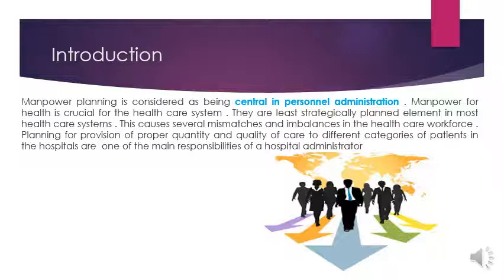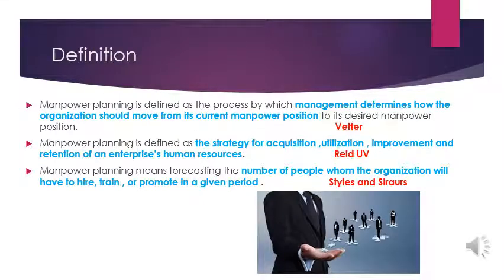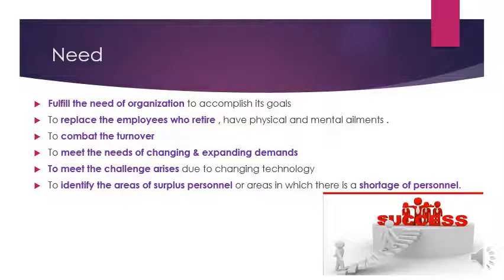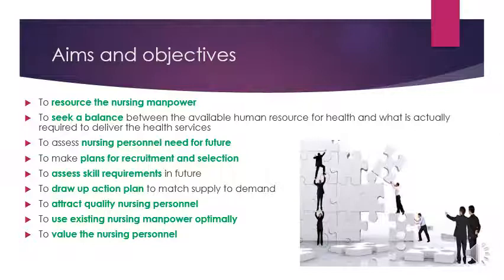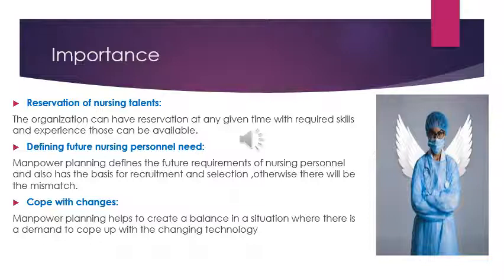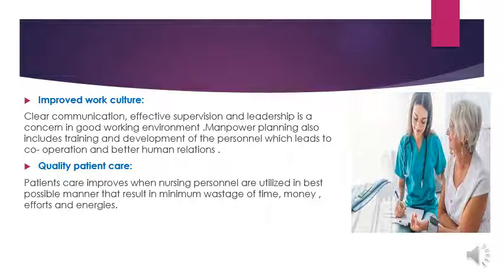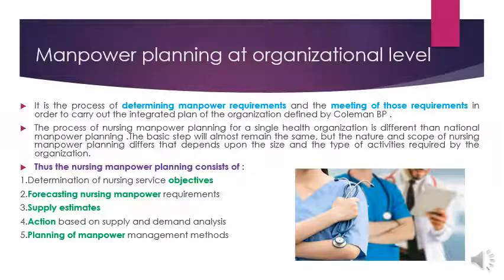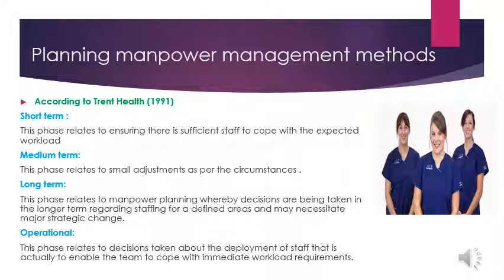Manpower planning |management | bsc nursing |nursing tutorial | nursing exam | Kerala nursing l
Manpower planning| management | bsc nursing | nursing tutorial | nursing exam | Kerala nursing l Indian nursing

To watch related videos click on serasandlorasbscnursing

Useful for Nursing Students
Useful for management, MBA students